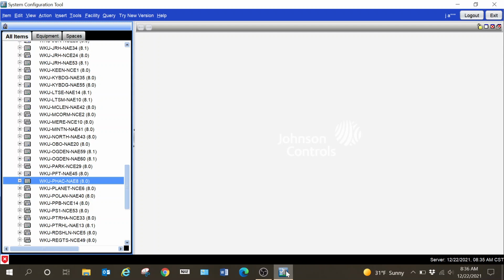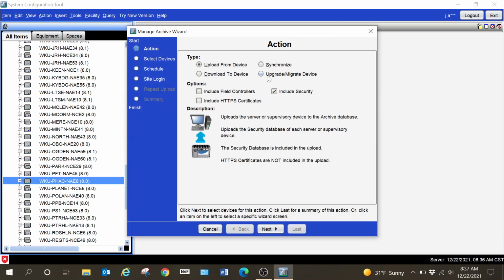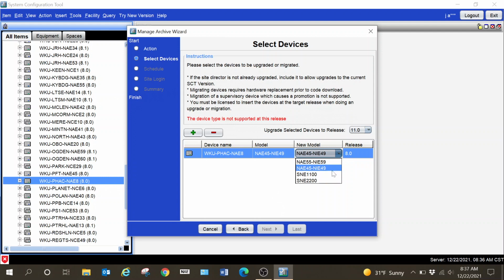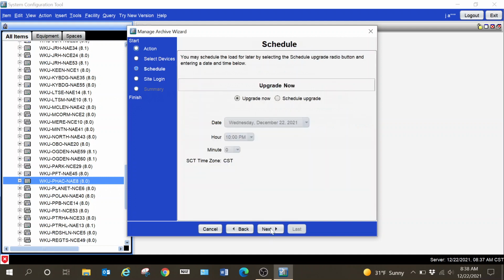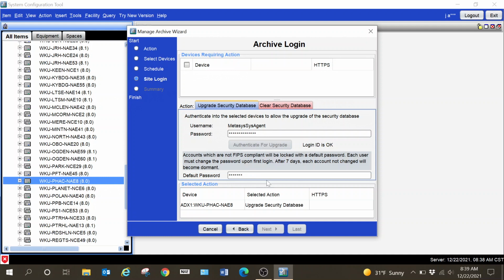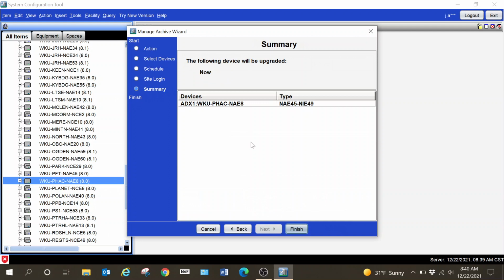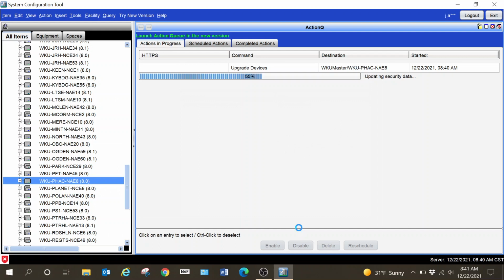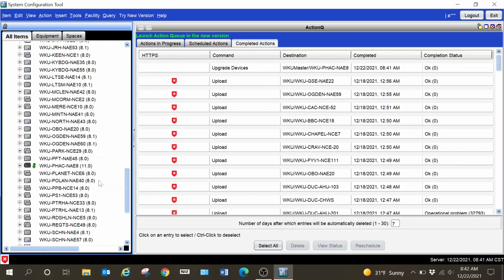How to upgrade a Johnson Controls SCT Database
Whenever you upgrade an NAE to a newer version of the operating system or replace it with a newer model you must also upgrade the SCT database before you load it back into the device.

The database must be upgraded before it will load into the new device or you will get an error.